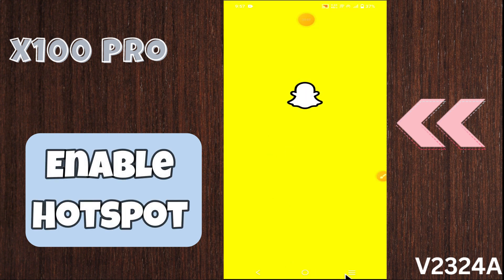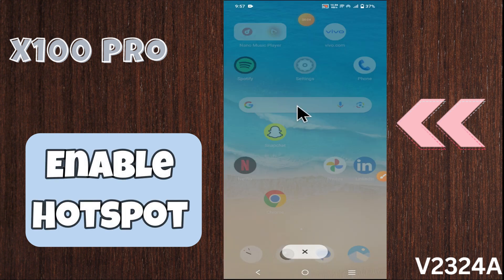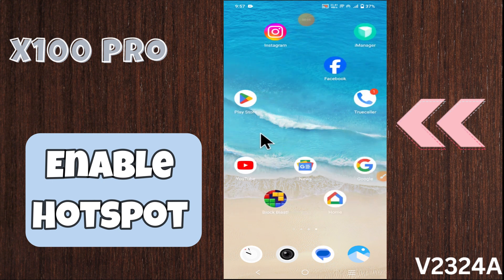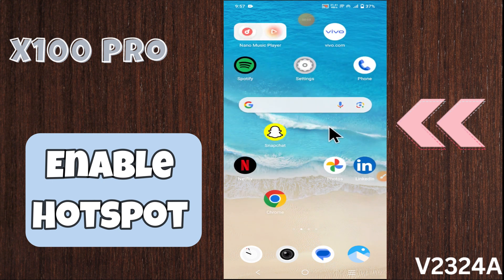Vivo X100 Pro Hotspot Settings || Vivo X100 Pro How to Enable Hotspot